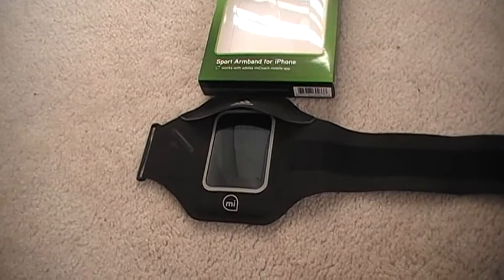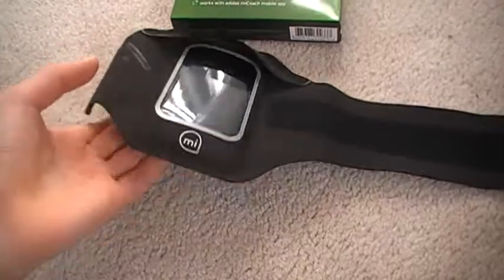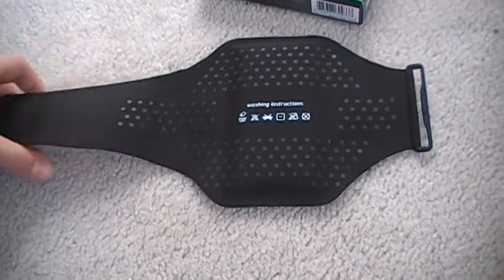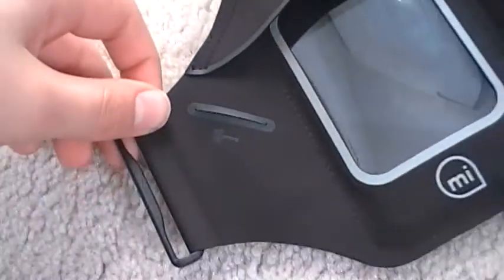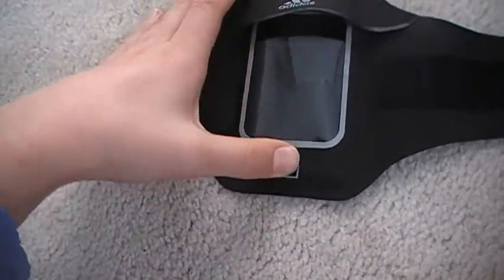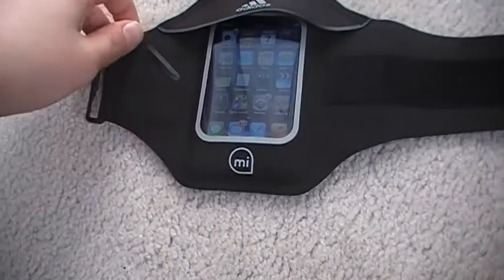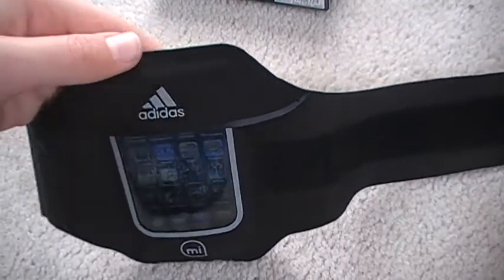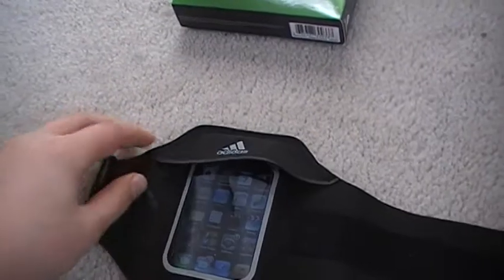Adidas miCoach Griffin Sport Armband for iPhone/iPod Review.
Just a little review.